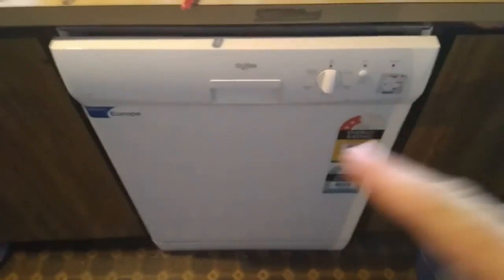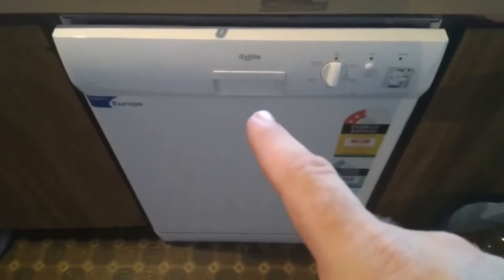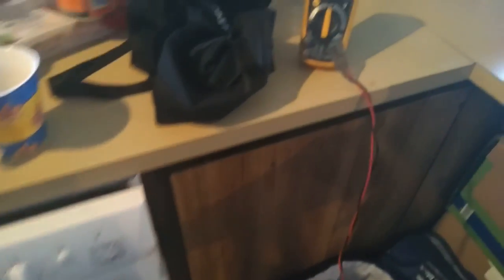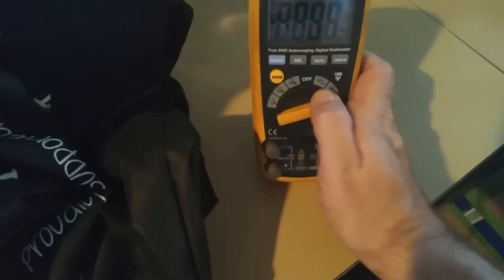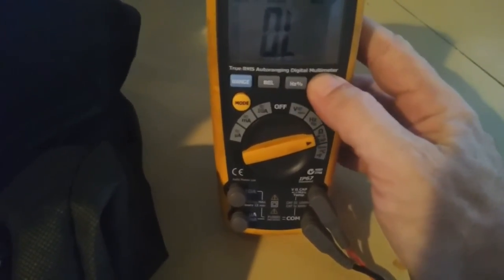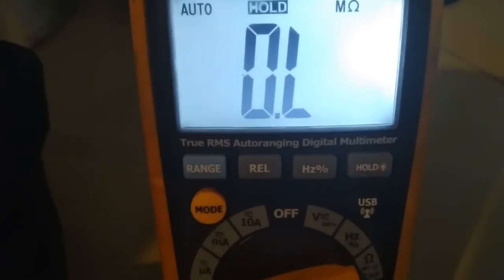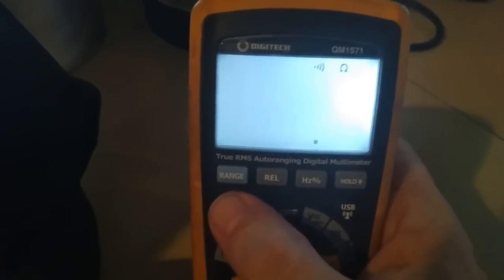Poor Man's Repair - Trying to get my dishwasher working again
In this poor man's repair video, we see if I can get the dishwasher working again